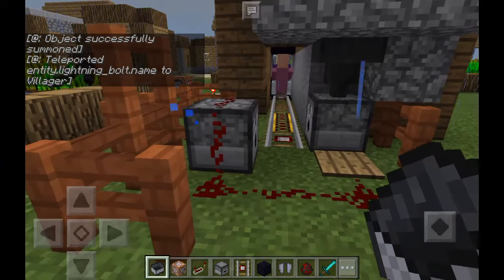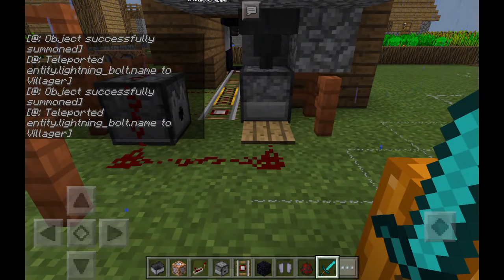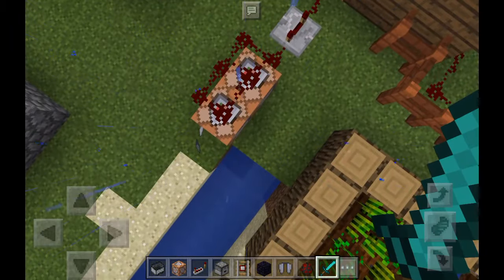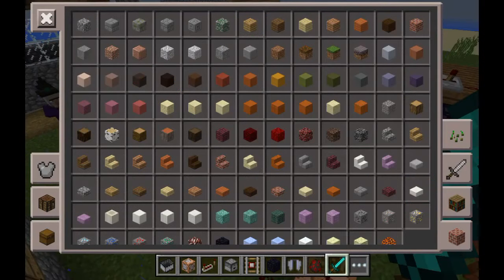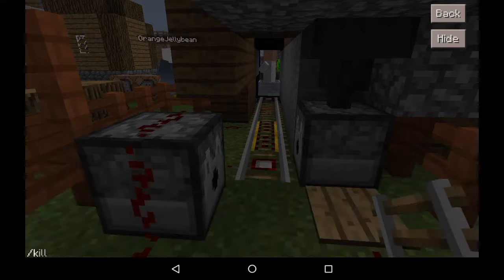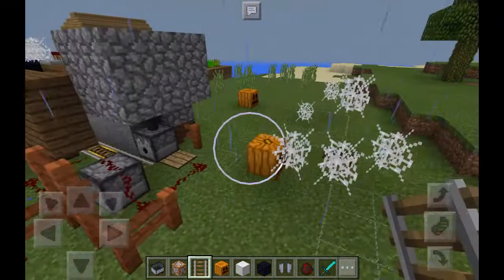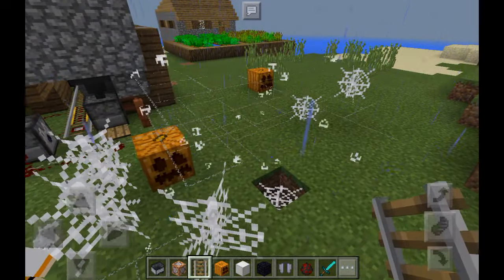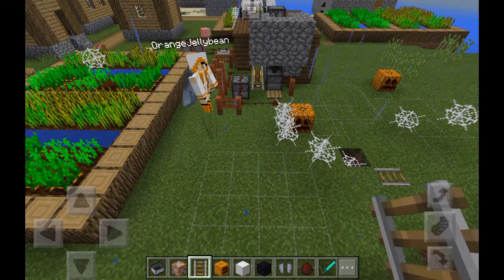Redstone Creations #5: EZ Villager to Witch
The 5th Redstone Creations video!